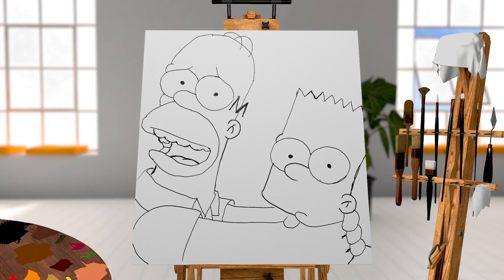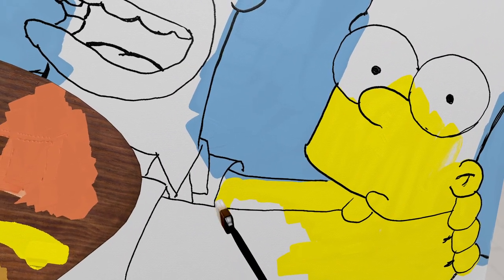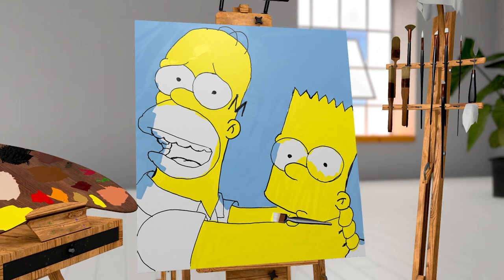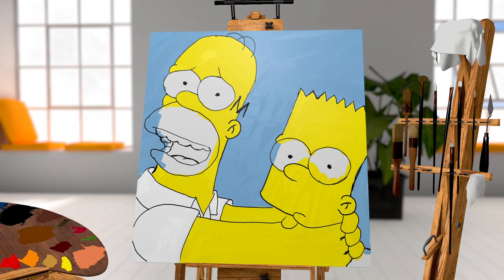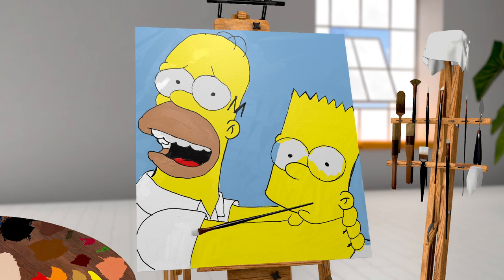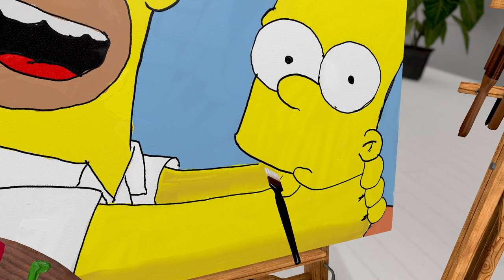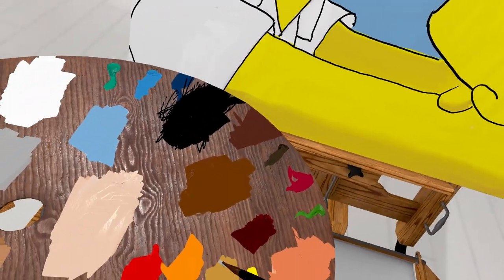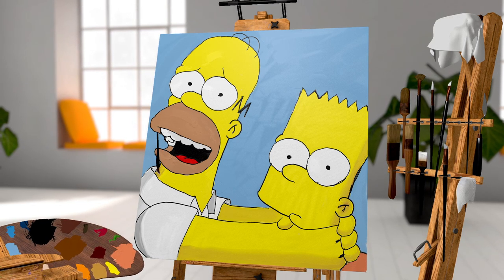Vermillion VR | Painting "Fan Art" - Part 11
Yet another Character Themed Fan Art Painting session.